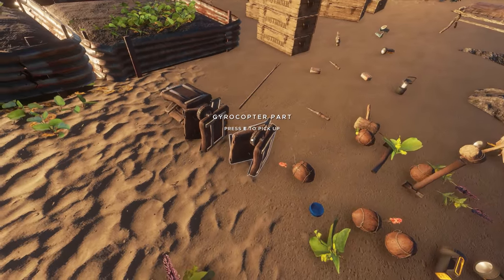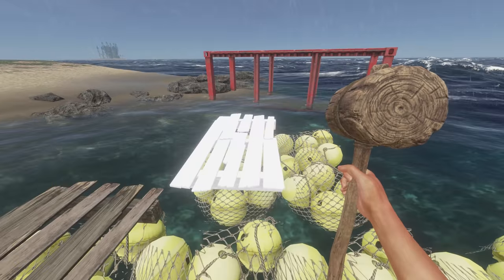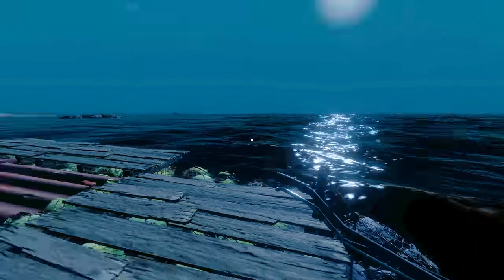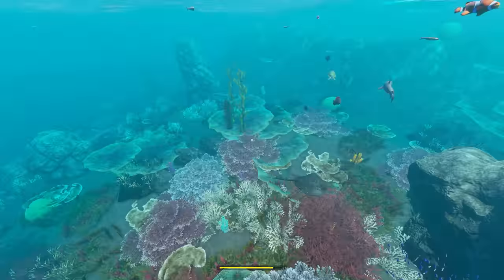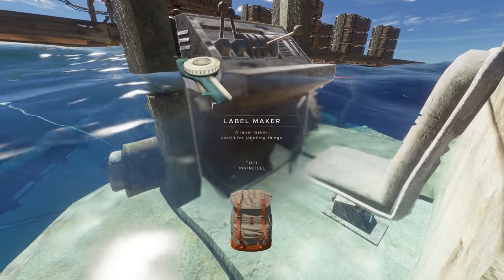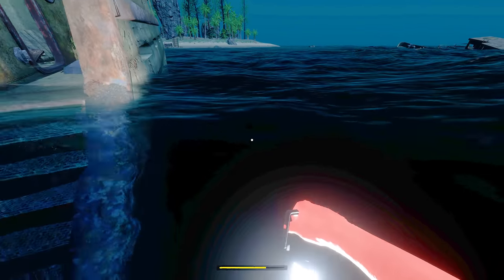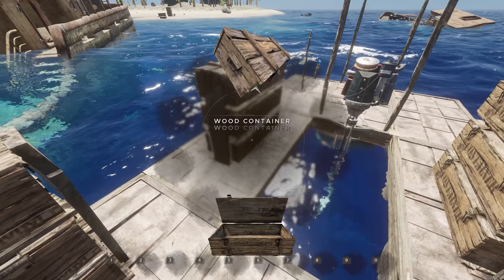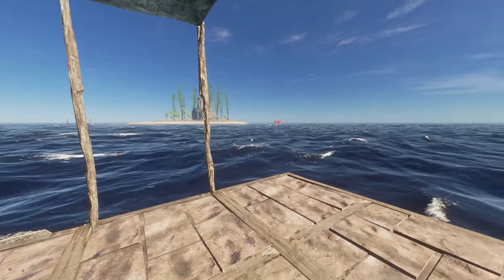Shipping Container Transporter - Episode 12 | Stranded Deep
★Farkets Gear
► Case: Be Quiet! Dark Base 700 with 4x 140mm Silent Wing 3 Fans
► MOBO: ASROCK X570 Phantom Gaming X
► CPU: Ryzen 3950x with a Dark Rock Pro 4 Cooler
► 3x ADATA XPG 2TB Spectrix S40G PCIe M.2 NVMe SSD